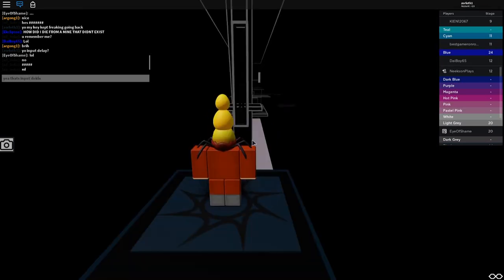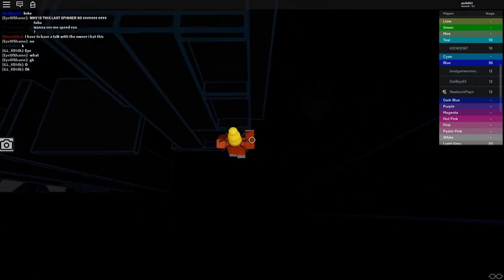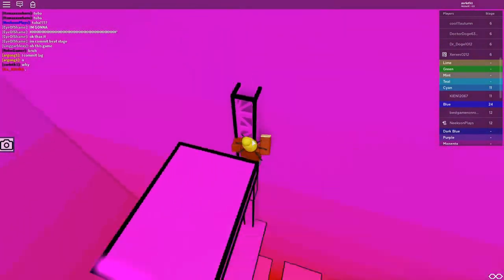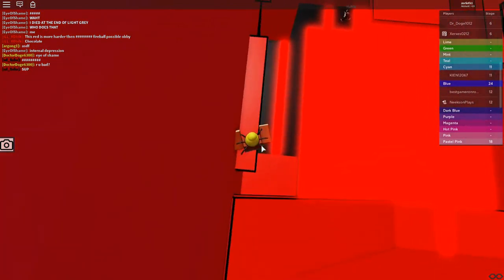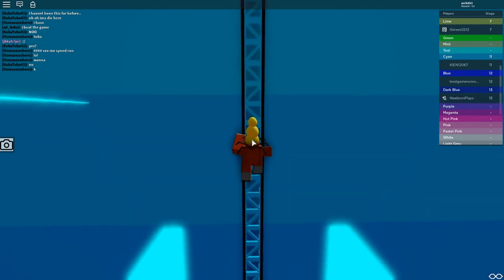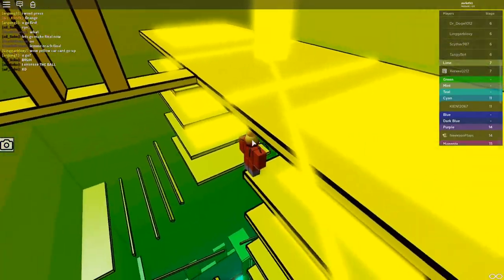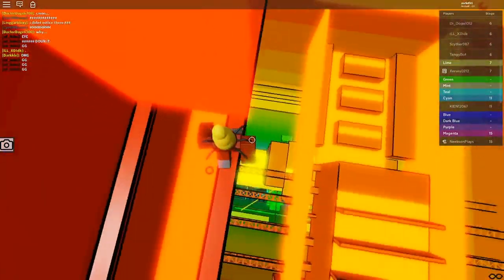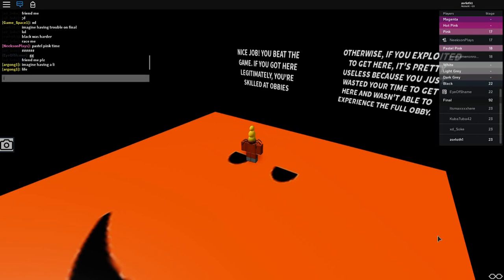unedited video.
got lazy.